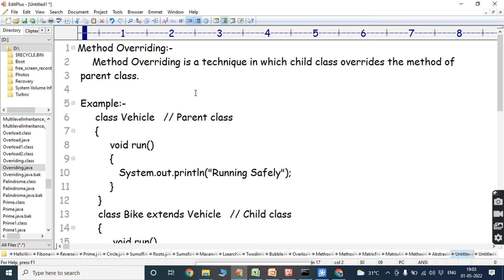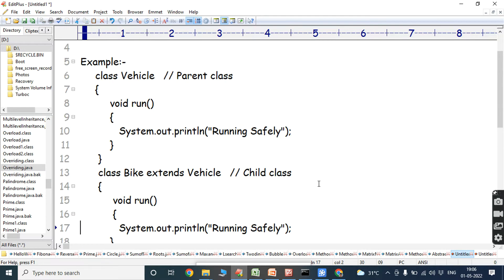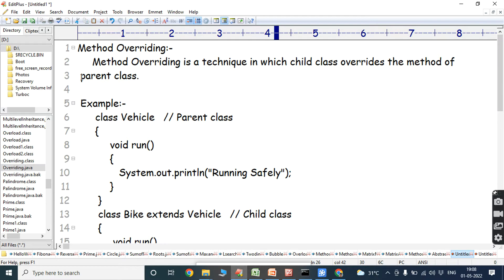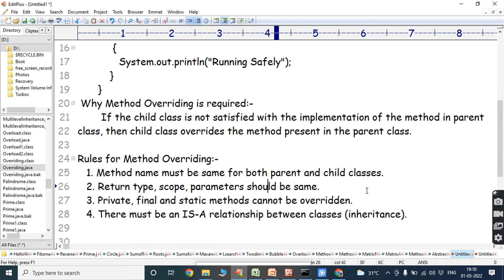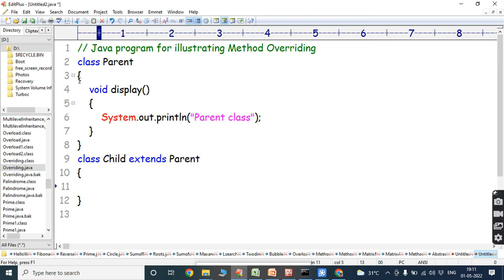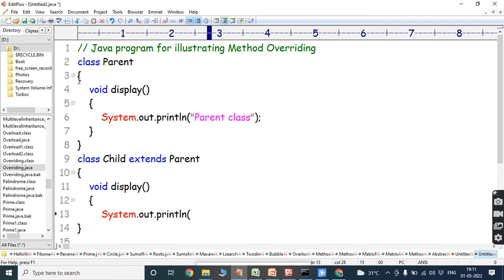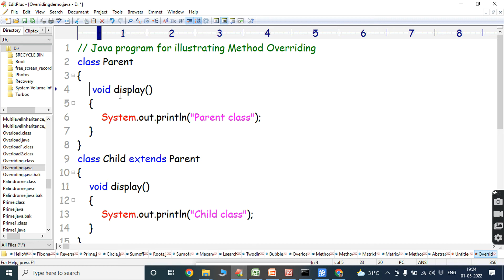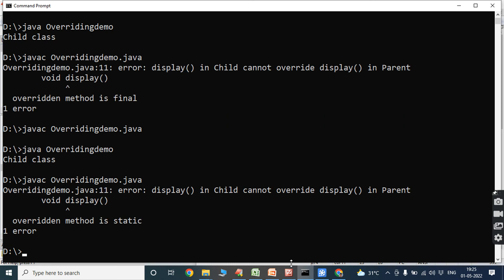Overriding in Java || Method overriding in Java || Method Overriding in Java with Example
Overriding in Java
Method overriding in Java
Method Overriding in Java with Example
Java method overriding
Method overriding program in Java

This video covers:
00:00:00 - 00:06:28 Overriding definition, Rules for Overriding
00:06:29 - 00:12:12 Overriding program in Java
00:12:13 - 00:22:15 Saving, Compiling and Running program for various outputs